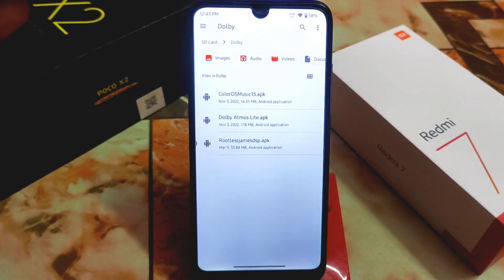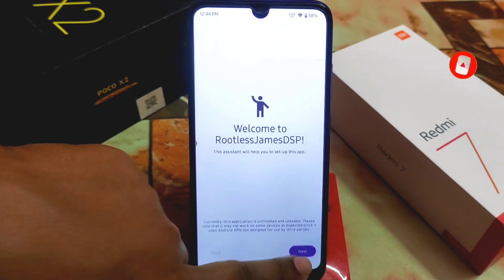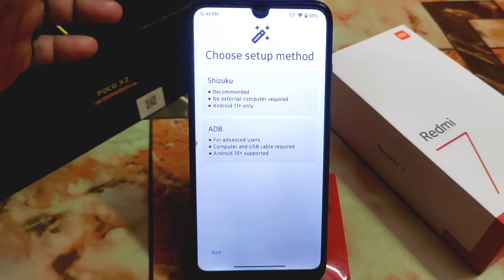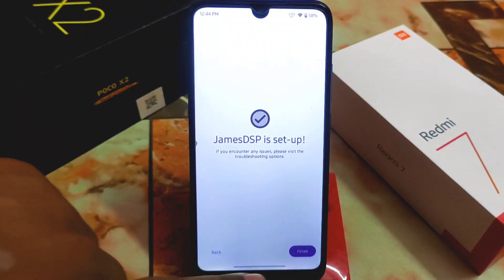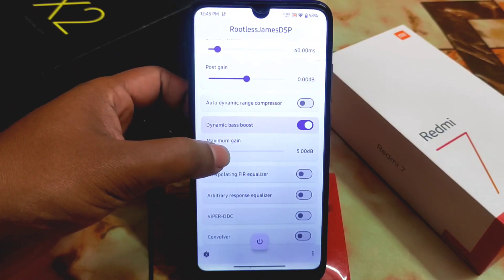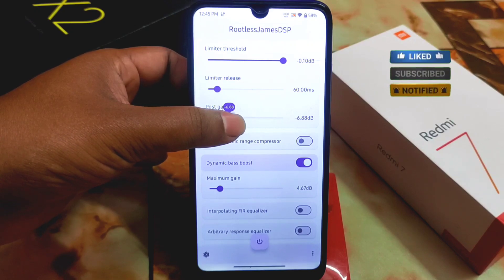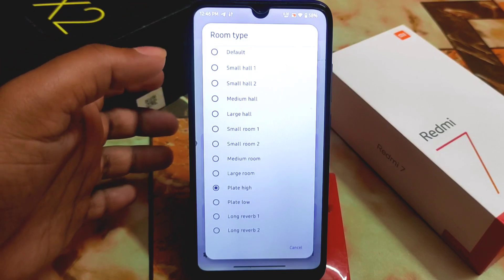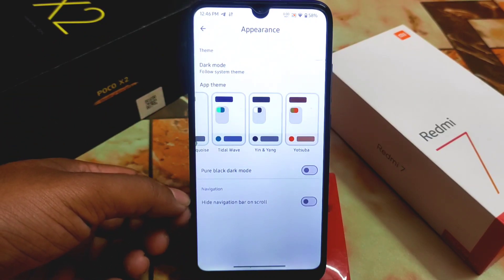A Sound mod to try in 2023|No Root|Rootless Sound Mod for All Aosp Rom|Android 13 Support|AOSP Mods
In This video i will show you guys how to install and use Rootless James DSP Sound mod.SOund Mod Without root.Another Dolby type sound mod to try in 2023.